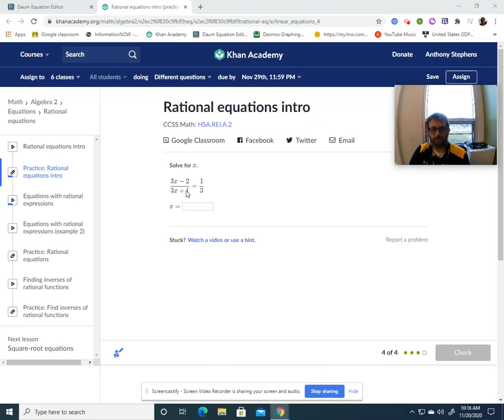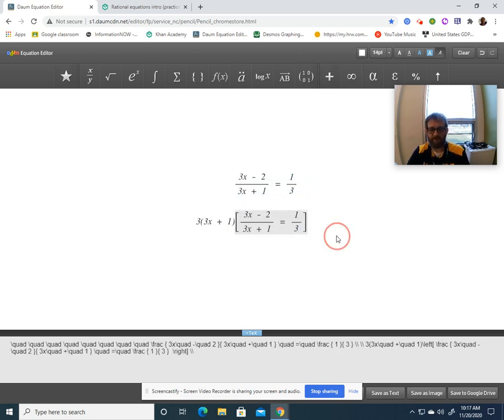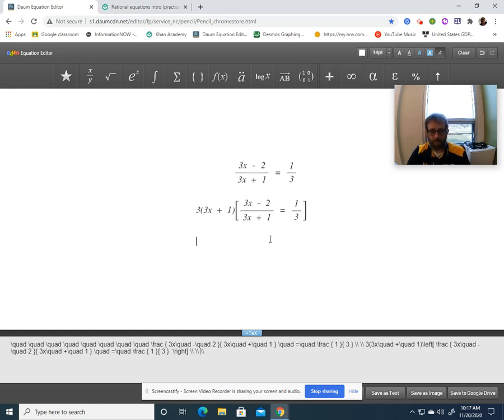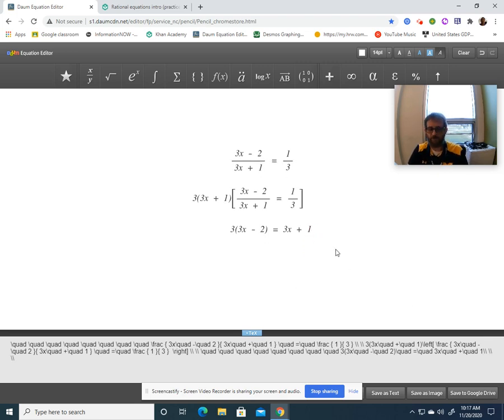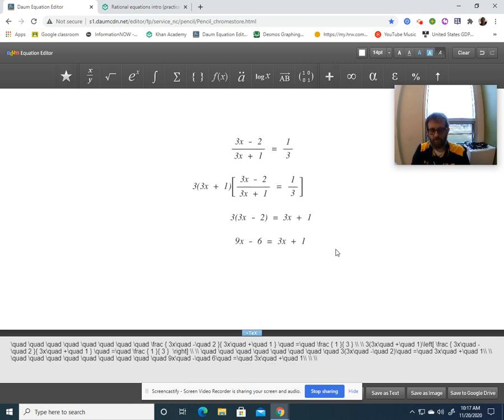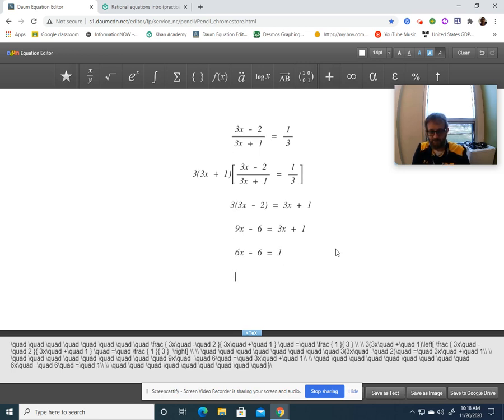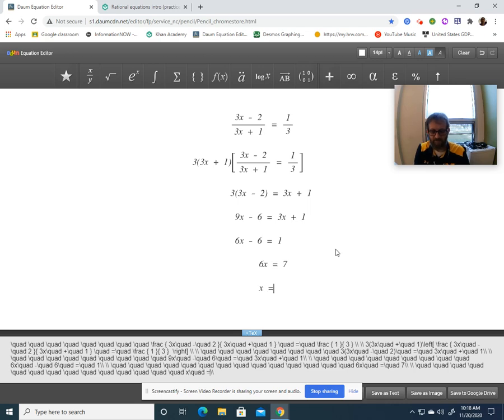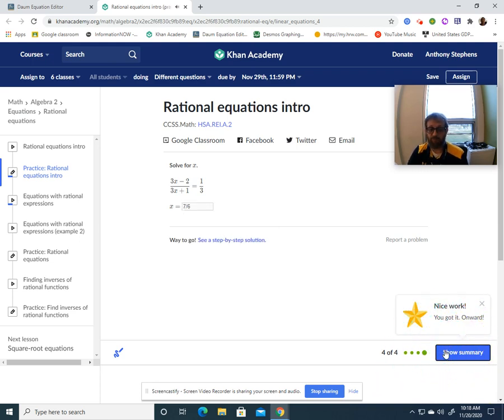Nov 20 Rational Equations #4